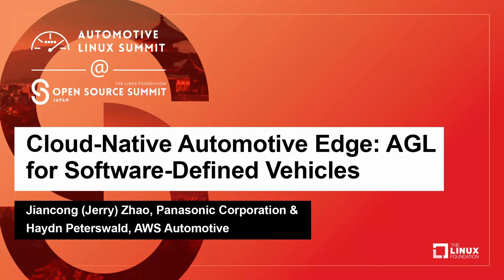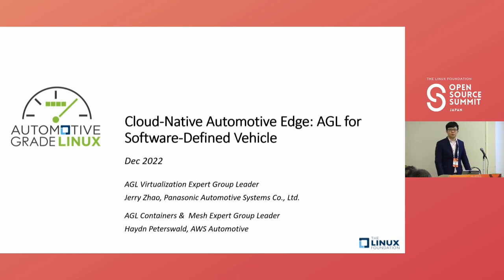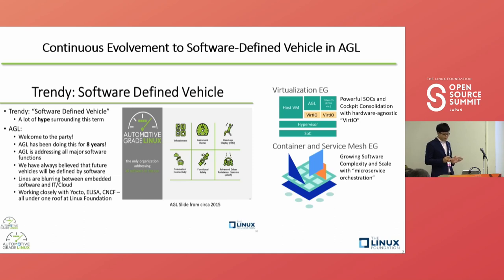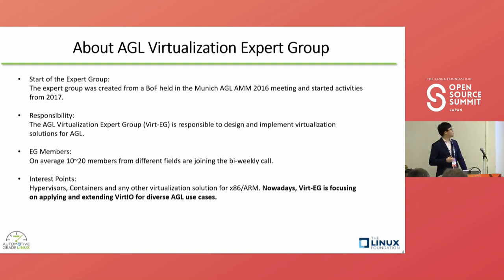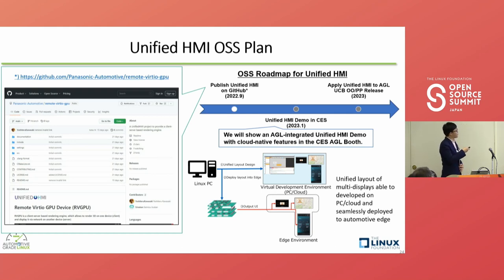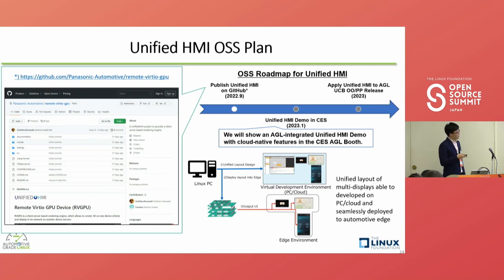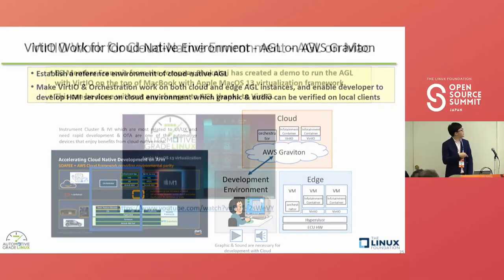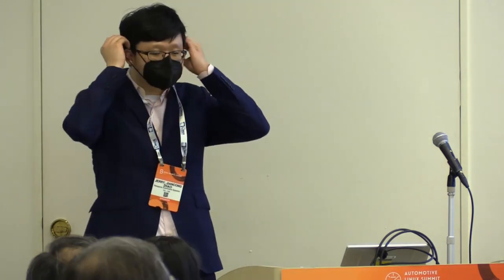Cloud-Native Automotive Edge: AGL for Software-Defined Vehicles - Jiancong Zhao & Haydn Peterswald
Cloud-Native Automotive Edge: AGL for Software-Defined Vehicles - Jiancong (Jerry) Zhao, Panasonic Corporation & Haydn Peterswald, AWS Automotive

Cloud-native has been a hot topic in the automotive world along with the increasing needs for Software-defined Vehicles, which enables OEMs/Tier1s to develop software decoupled from the limitations of hardware. In this session, AGL Virtualization Expert Group and Container and Mesh Expert Group will jointly give a presentation on how AGL is approaching Software defined Vehicles, including defining the standard device virtualization framework “VirtIO” across automotive cloud & edge, and laying the groundwork for micro-service orchestration for on-board automotive systems.